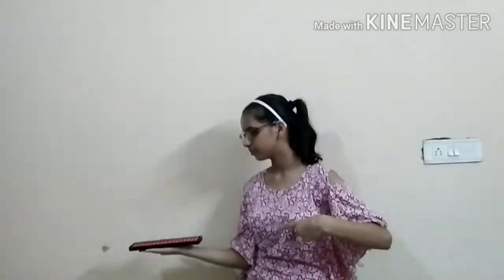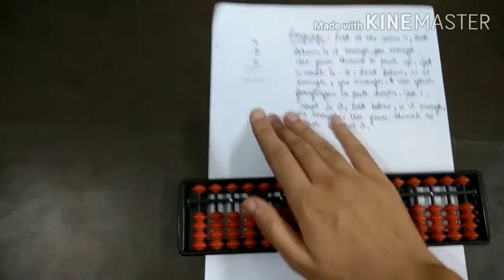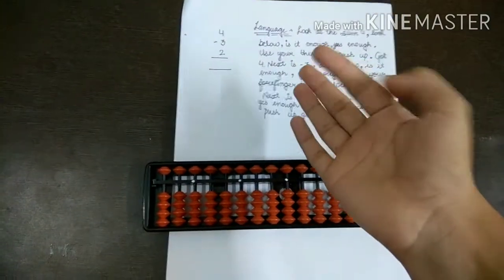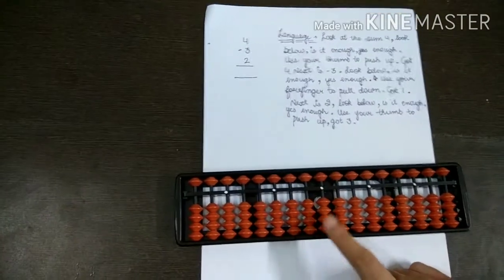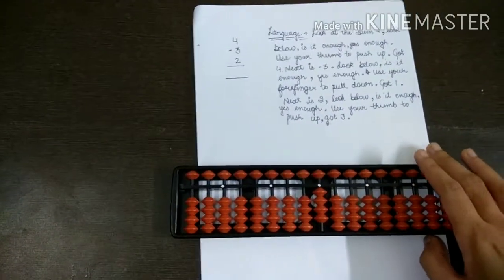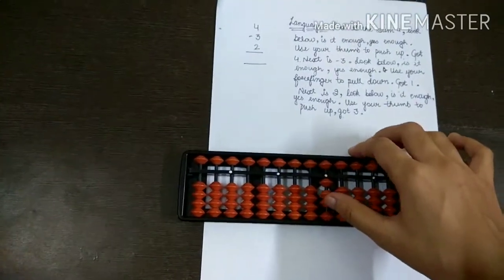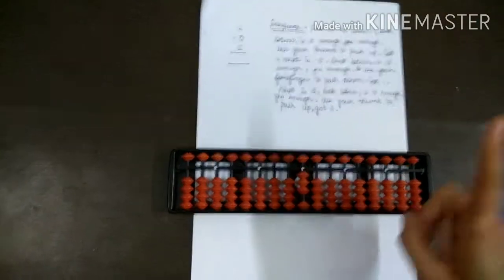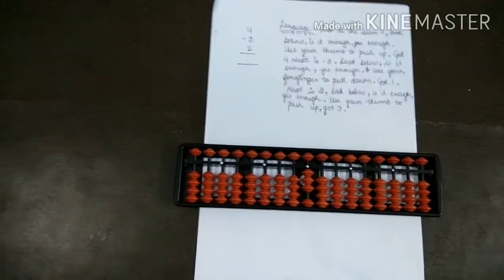Addition and subtraction on abacus/ Tutorial/ The Abacus Corner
I hope you liked the video. It is my second video. Here is the language :
Look at the sum 4, look below, is it enough? Yes enough. Use your thumb to push up. Got 4. Next is -3, look below, is it enough? Yes enough. Use your forefinger to pull down. Got 1. Next is 2, look below, is it enough? Yes enough. Use your thumb to push up. Got 3.
So our answer is 3.